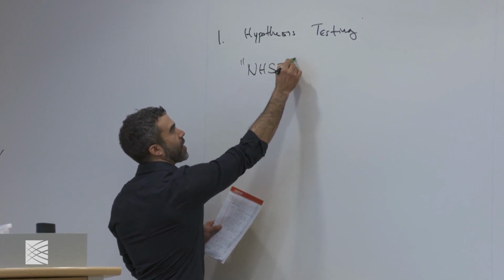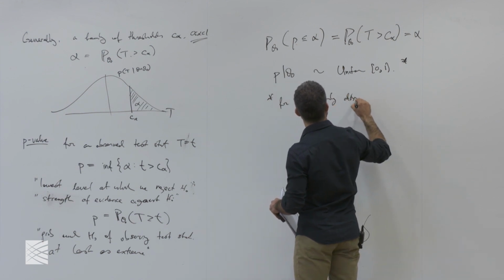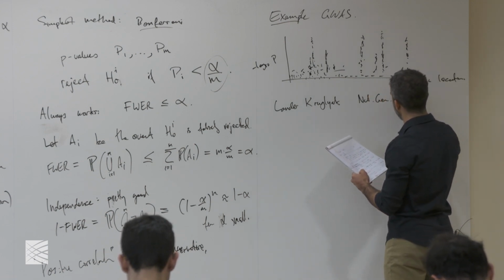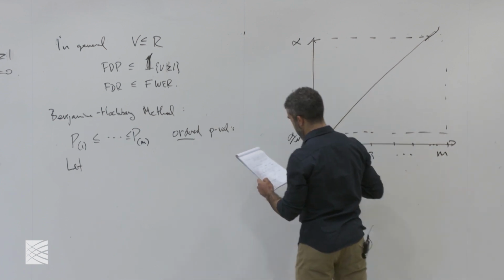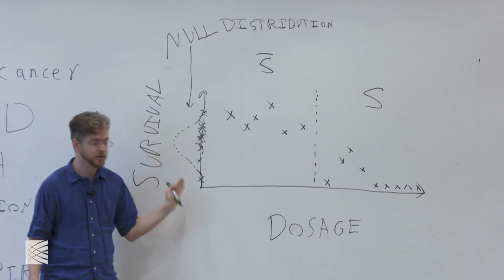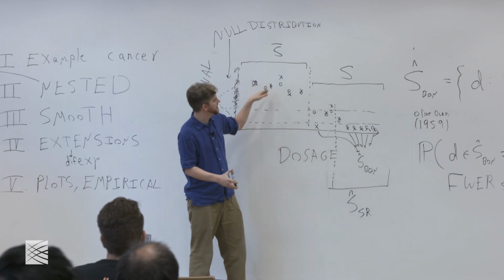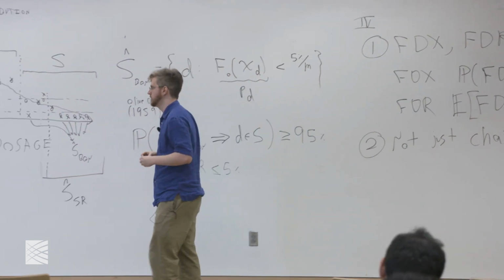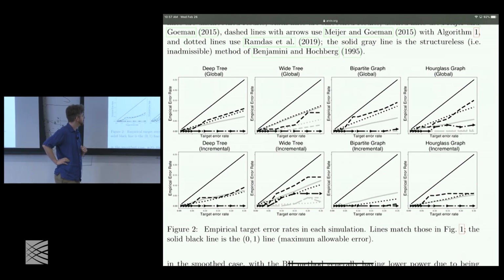MIA: Jackson Loper, Smoothed nested testing on directed acyclic graphs; Primer, Alex Bloemendal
Primer: The multiple testing problem

Alex Bloemendal
Neale Lab, Lander Lab, Broad Institute; Analytic and Translational Genetics Unit, Massachusetts General Hospital

How do we control false positives when testing multiple hypotheses simultaneously? I will review the family-wise error rate (FWER), the false discovery rate (FDR) and related quantities, and discuss some classical and recent methods to control them. Highlights will include the (in)famous genome-wide significance threshold for association studies and Stephens's "New Deal."

Meeting: Smoothed nested testing on directed acyclic graphs

Jackson Loper
Paninski Lab, Blei Lab, Dept. of Statistics, Data Science Institute, Columbia University

Frequentists can use prior knowledge, too! Testing many hypotheses at once is difficult (the "multiple testing problem"). Here we explore a special kind of prior knowledge that can make it easier: a logical nested structure to the hypotheses. When one hypothesis is nested "inside" another, the outer hypothesis must be false if the inner hypothesis is false. These nestings can be represented as the edges of a directed acyclic graph where the nodes are the hypotheses. Intuitively, this kind of information ought to help us find more true discoveries with lower false discovery rates, and indeed it does prove useful under multiple nesting logics. We will dive into the details in the case where the logical structure corresponds to a simple chain-graph. When the logical structure corresponds to a more complicated graph, the same ideas carry through. We will discuss the latest methods for making the most of your prior knowledge in multiple testing scenarios. Throughout we will be guided by examples from drug discovery and differential gene expression analysis.